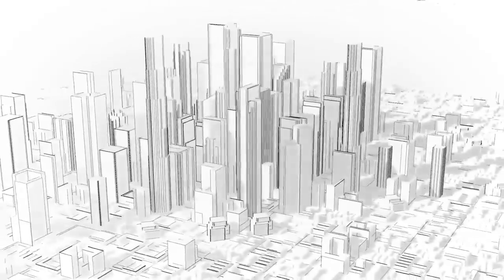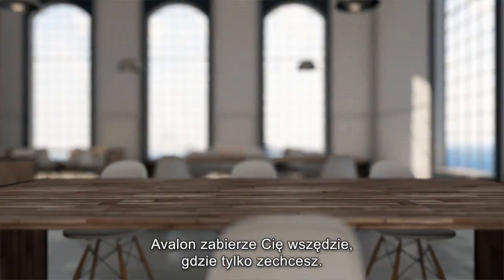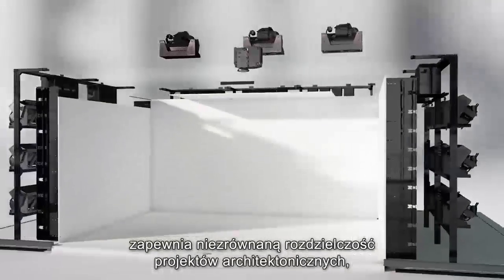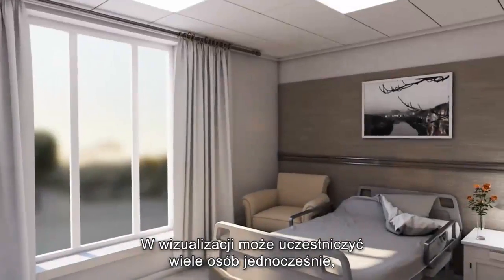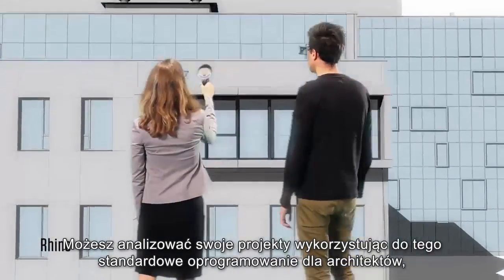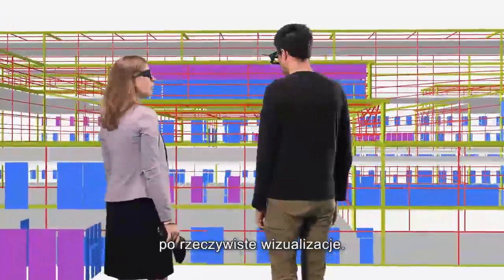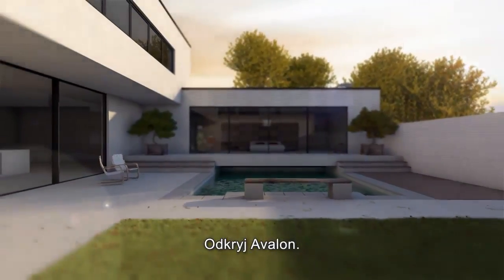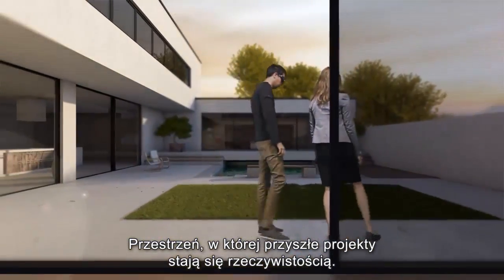Reynaers Aluminium - AVALON - pokój rzeczywistości wirtualnej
Pokój rzeczywistości wirtualnej AVALON firmy Reynaers oferuje możliwość zwiedzania budynku poprzez współdzielone doświadczenie rzeczywistości wirtualnej w czasie, gdy proces projektowy jest wciąż w trakcie realizacji. AVALON to środowisko dla wspólnego doświadczania projektu i współpracy pomiędzy klientami, architektami, inwestorami, wykonawcami, inżynierami oraz ekspertami z firmy Reynaers. Pozwala na zebranie wszystkich uczestników projektu w wirtualnym świecie wersji 3D budynków oraz zastosowanych w nich rozwiązań.